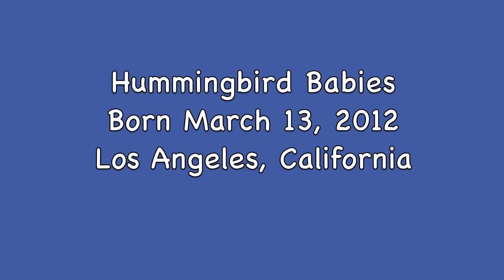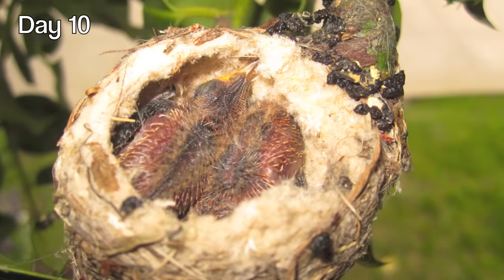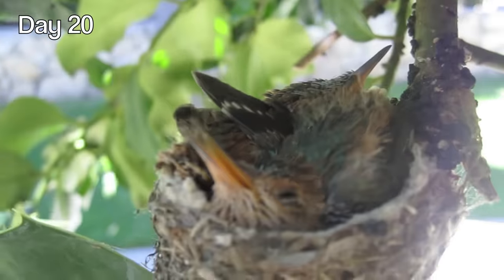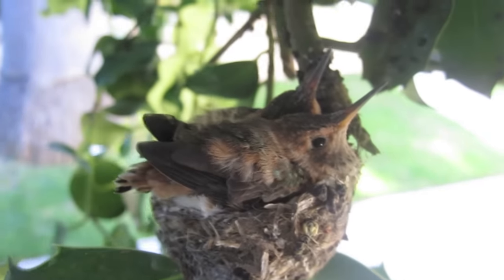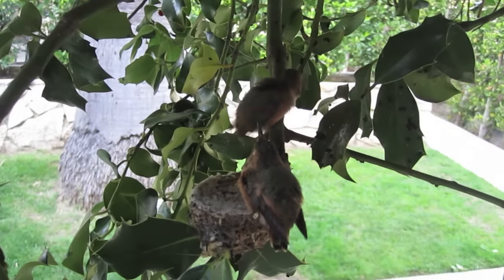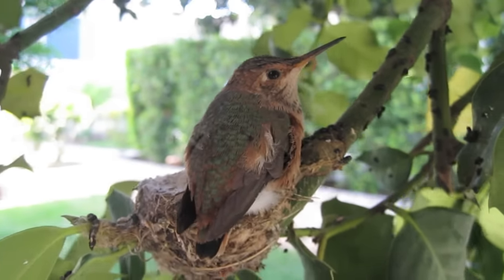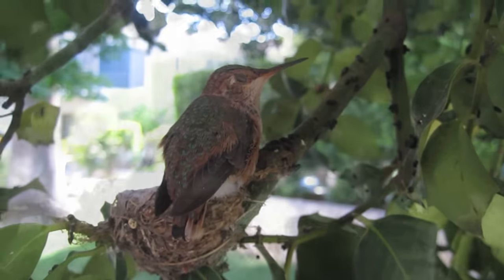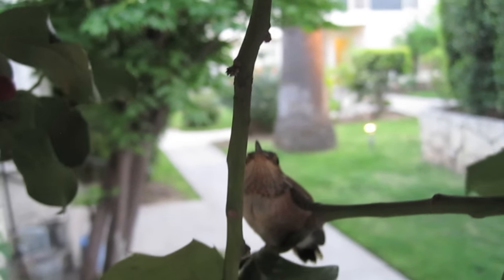Hummingbird Babies Birth to Fledging the Nest ~ First Flight ~ Amazing!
A beautiful documentary which follows mama and two baby Allen's hummingbirds from birth to fledging. Filmed in Los Angeles, California. High Definition.
PLEASE READ FURTHER TO LEARN CORRECTED INFORMATION ABOUT THE BIRDS. I HAVE UPLOADED A NEW VERSION OF THIS VIDEO WHICH IS CORRECTS THESE ERRORS AND ADDS EVEN MORE EDUCATIONAL INFORMATION.
AND PLEASE NOTE: Hummingbirds are federally protected wildlife. Do not attempt to rescue or interfere with a hummingbird without first contacting your local Hummingbird Rescue for information. All filming of this video was done only after being in contact with licensed Hummingbird Rescue experts for guidance. It has, still, been brought to my attention through some comments that I should not have filmed the birds that close. Please take what I have been advised and do not film birds close up unless you have a very long lens or a web cam. I apologize to the bird lovers I have upset by this ignorance on my part. The "squirt" from the beak of the babies is actually their tongue. Also, the woman I spoke to from the hummingbird rescue referred to the baby's "hair" and I say that several times in the video. I have been otherwise informed that the "hair" should be called "feathers." I also failed to mention that the nests are often secured using spider webs. And, it turns out the first bird to leave the nest is the male, not the female.